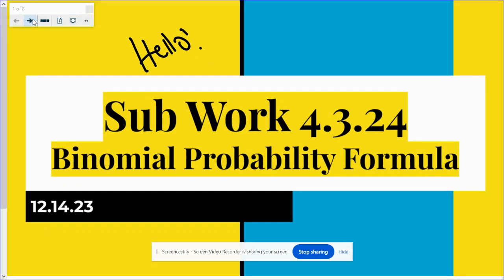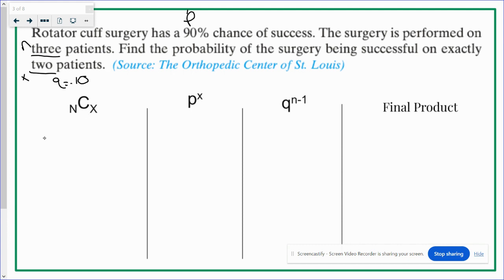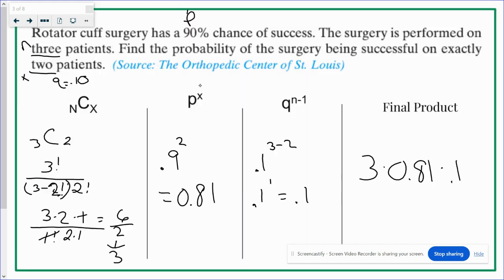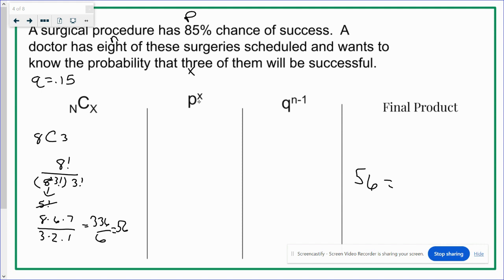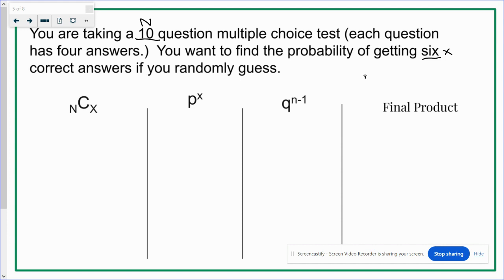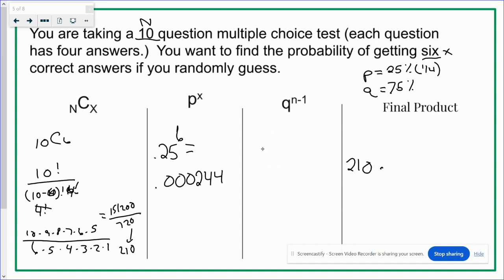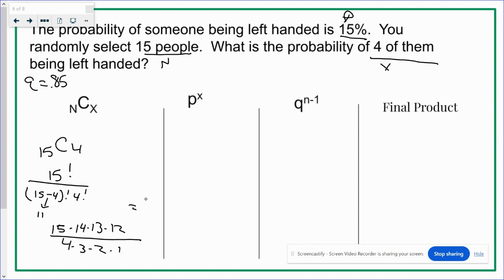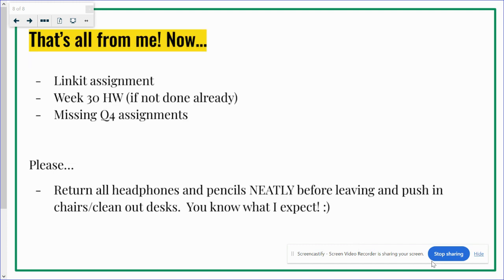Sub Work 4.3.24